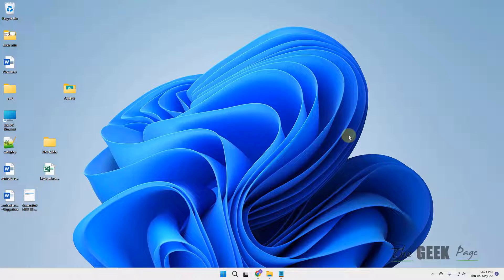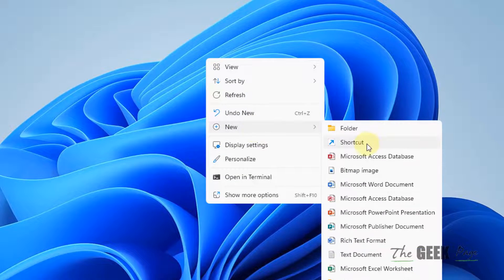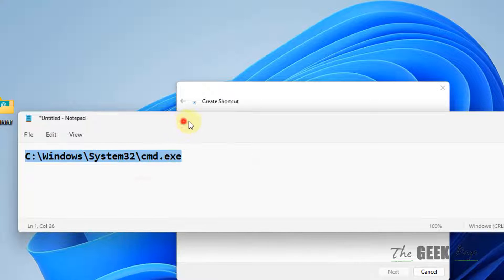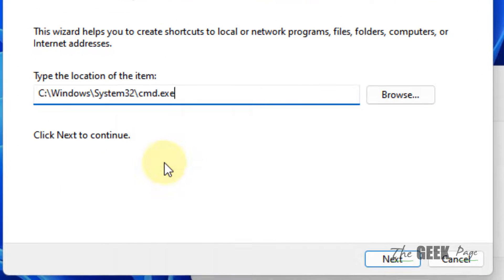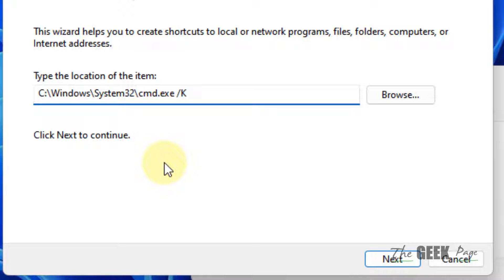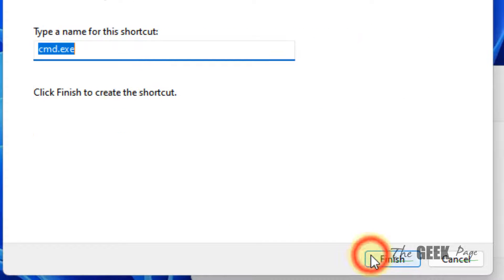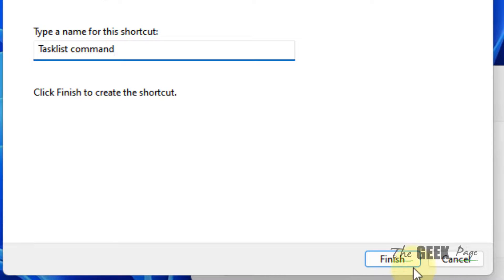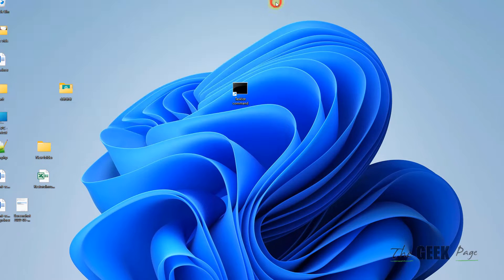Create Shortcut for a Command Prompt command in Windows 11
C:\Windows\System32\cmd.exe